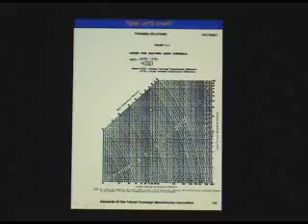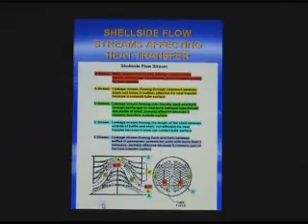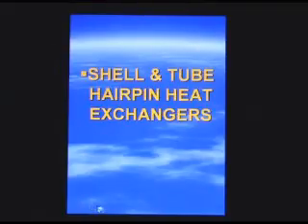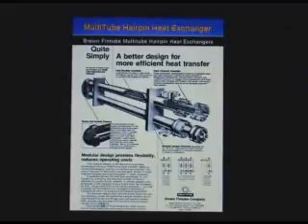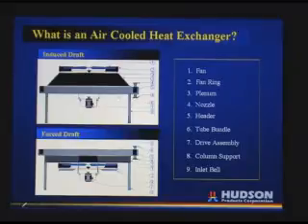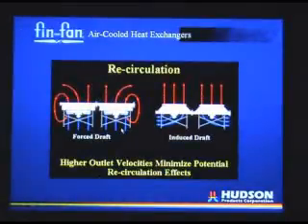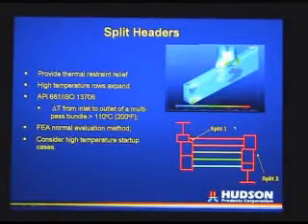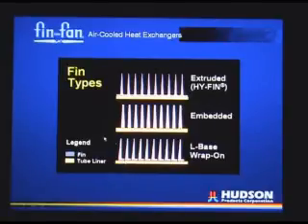Class 15 Part C